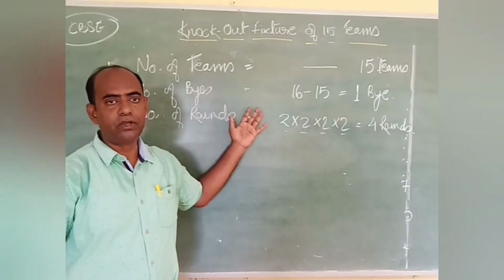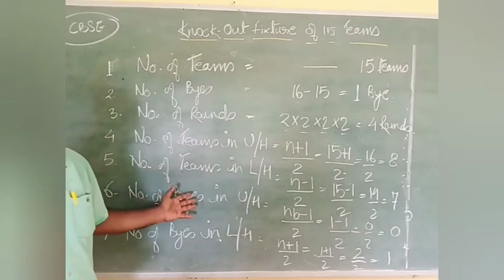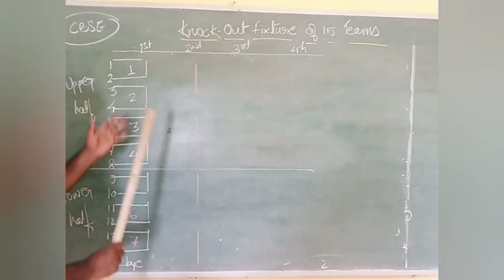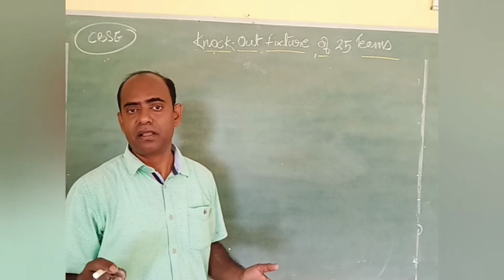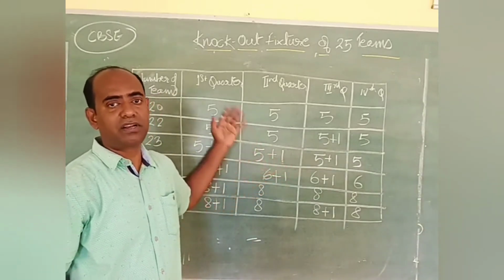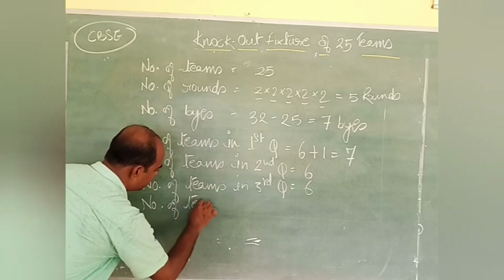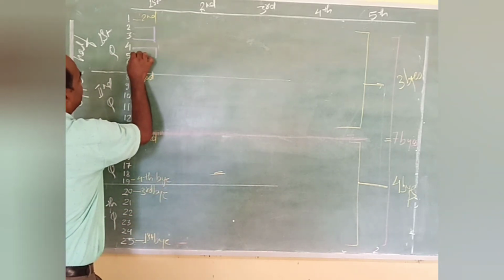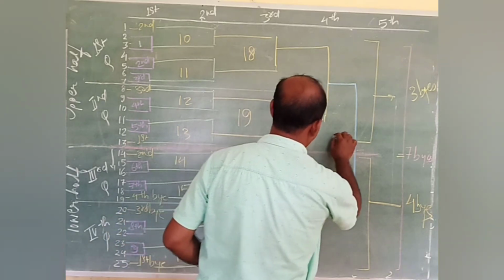Knock-Out Fixture for 15 and 25 Teams | Class 12 Physical Education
In this video, I have explained how to make Knock-Out Fixtures for 15 and 25 teams from Chapter 1 – Planning in Sports of Class 12 Physical Education.
This type of question is frequently asked in CBSE board exams where students have to draw the fixture diagram correctly.
You will learn:
Formula for Knock-Out Tournament
Step-by-step fixture formation
How to draw fixtures for 15 teams
How to draw fixtures for 25 teams
Important exam tips to avoid mistakes
This video is very useful for scoring full marks in fixture questions.